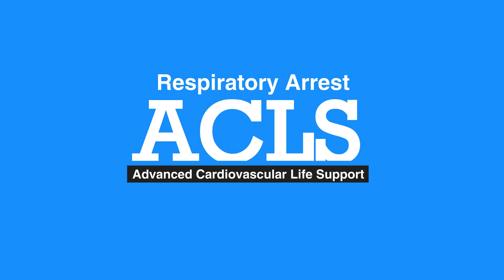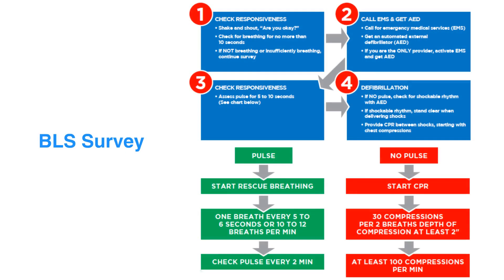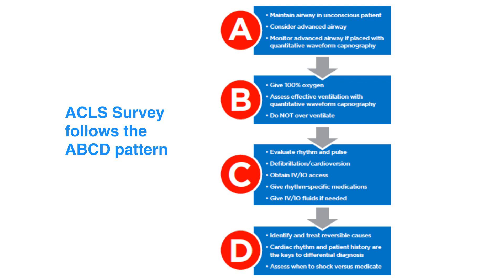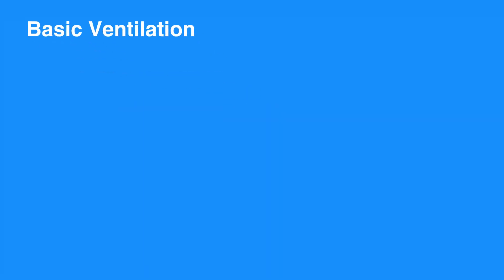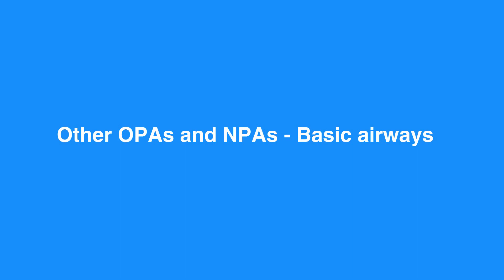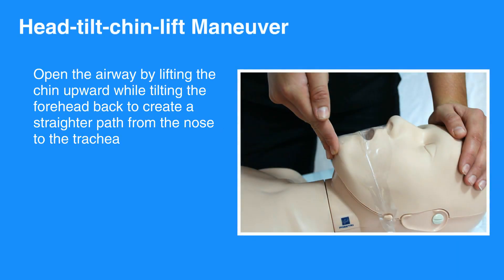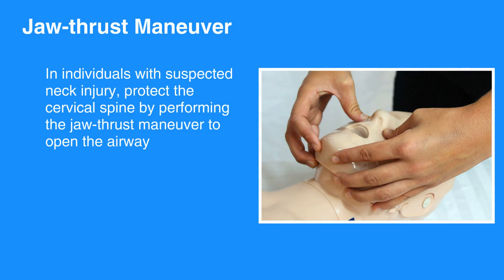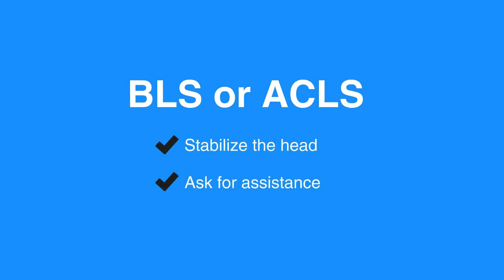7a. Respiratory Arrest, Advanced Cardiac Life Support (ACLS) (2020) - OLD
Chapter 7 discusses respiratory arrest. The condition is defined and some of its causes are listed. This lesson goes into detail about CPR in these situations, and the ACLS manual Figure 21 provides further information about the ACLS Survey.

"Respiratory arrest is an emergent condition in which the individual is either not breathing or is breathing ineffectively. Individuals in respiratory arrest require immediate attention.

There are many causes of respiratory arrest, including but not limited to cardiac arrest and cardiogenic shock. Resuscitate individuals in apparent respiratory arrest using either the BLS or the ACLS Survey.

The BLS Survey advises to check for responsiveness, call EMS and get AED, check for responsiveness again, and defibrillate. Figure 20 in your corresponding ACLS manual details the BLS survey.

The ACLS Survey follows the ABCD pattern, in which you check for Airway, Breathing, Circulation, and  Differential Diagnosis. Refer to Figure 21 in your corresponding ACLS manual to further learn about the ACLS Survey.

When caring for individuals in respiratory arrest, keep in mind the two types of ventilation: advanced and basic. Advanced ventilation includes an esophageal-tracheal tube, endotracheal tube, laryngeal tube, and laryngeal mask airway. Basic ventilation includes mouth-to-mouth or nose, bag-mask ventilation, oropharyngeal airway, and nasopharyngeal airway.

Although OPAs and NPAs are considered to be basic airways, they require proper placement by an experienced provider. Advanced airway insertion requires specialized training beyond the scope of ACLS certification. While the placement of advanced airways requires specialized training, all ACLS providers should know the proper use of advanced airways once they are placed. Regardless of airway type, proper airway management is an important part of ACLS.

CPR is performed with the individual lying on their back; gravity causes the jaw, the tongue, and the tissues of the throat to fall back and obstruct the airway. The airway rarely remains open in an unconscious individual without any external support. Therefore, you have to open the airway by lifting the chin upward while tilting the forehead back. This is known as the head-tilt-chin-lift maneuver. The goal is to create a straighter path from the nose to the trachea.

In individuals with a suspected neck injury, protect the cervical spine by performing the jaw-thrust maneuver to open the airway. While standard practice in a suspected neck injury is to place a cervical collar, this should not be done in BLS or ACLS. Cervical collars can compress the airway and interfere with resuscitation efforts. As a provider, you must ensure an open airway regardless of the basic airway used. It is your responsibility to stabilize the head or ask for assistance while maintaining control of the airway.

During respiratory arrest care, be sure not to over ventilate, that is given too many breaths per minute or too large volume per breath. Both can increase intrathoracic pressure, decrease venous return to the heart, diminished cardiac output, as well as predispose individuals to vomit and aspiration of gastrointestinal contents."